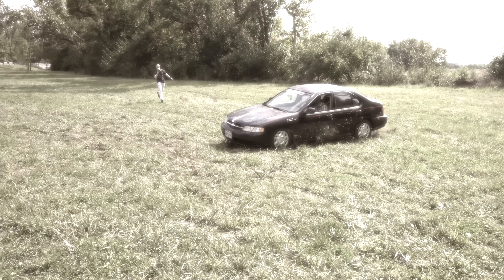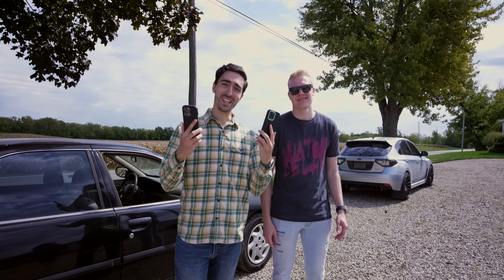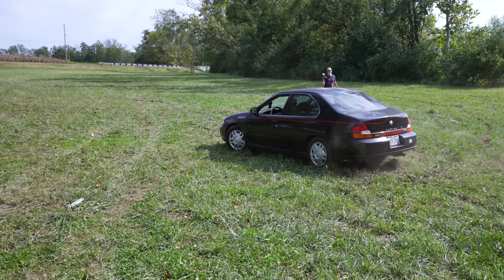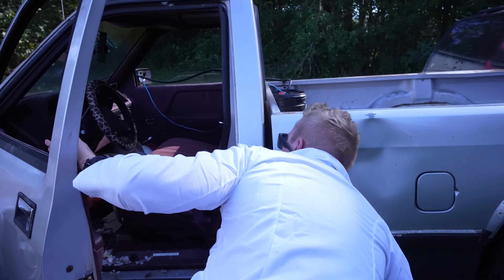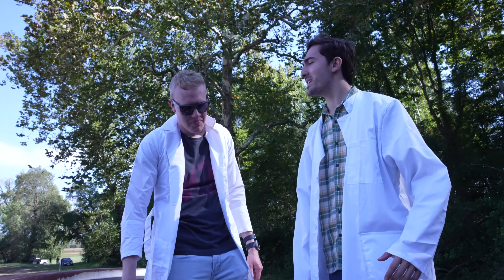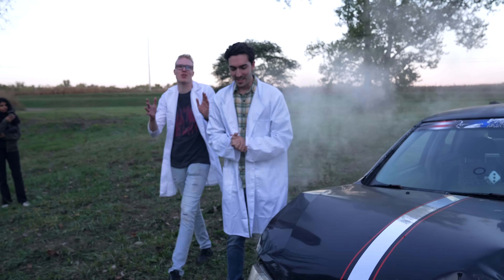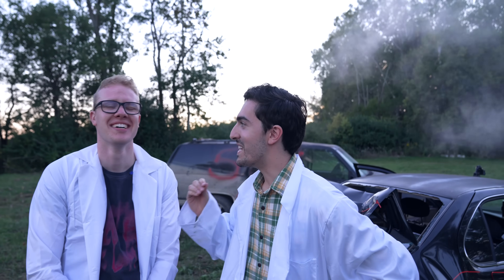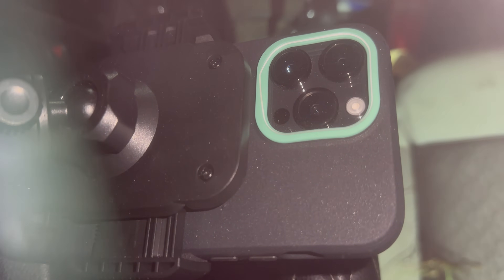Does iPhone 14 Crash Detection Work? We Tested it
With the arrival of iPhone 14 and iPhone 14 Pro, as well as the new Apple Watch SE, Apple Watch Series 8 and Apple Watch Ultra, the tech giant introduced a groundbreaking feature called Crash Detection, which aims to determine if you've been involved in a car crash and alert emergency services. Today, along with  @AppleTrack   I headed over a thousand miles from home to find out! Today we'll total 4 cars to see if we can get crash detection to trigger!

IMPORTANT: Testing was performed on closed private property with appropriate safety precautions. Do not attempt.